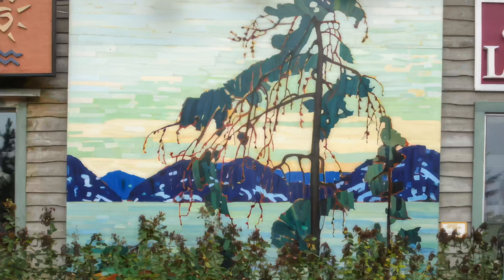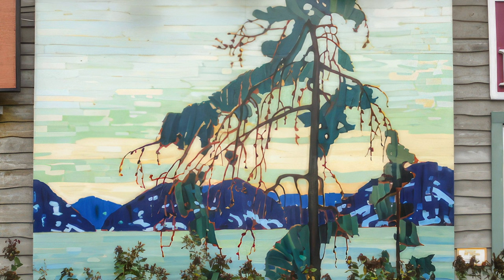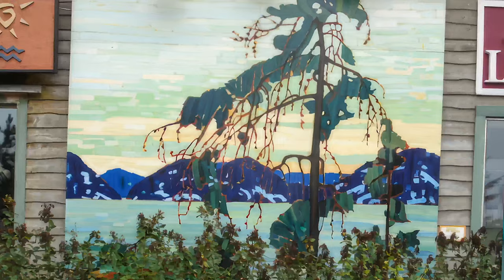The Jack Pine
Artist: Tom Thomson / 1915

Mural Artist: Gerry Lantaigne & Paul Meyers / 1997

Located: Kent Park (North Side) - 4 Brunel Rd, Huntsville, ON P1H 2A9